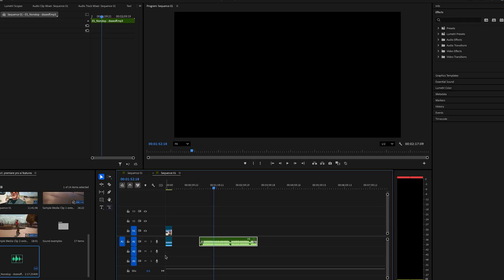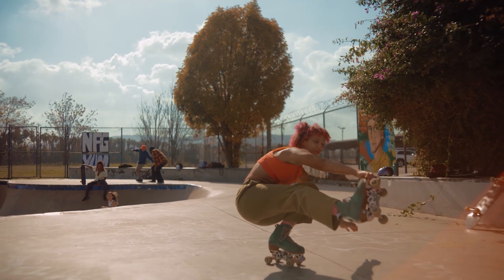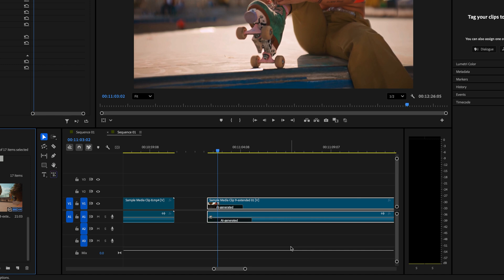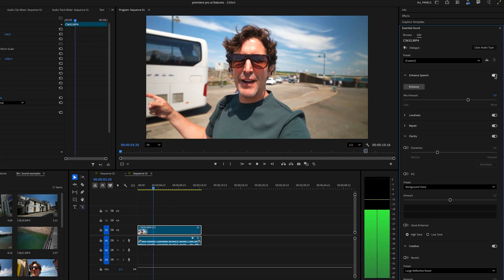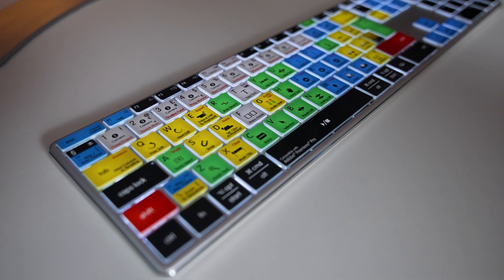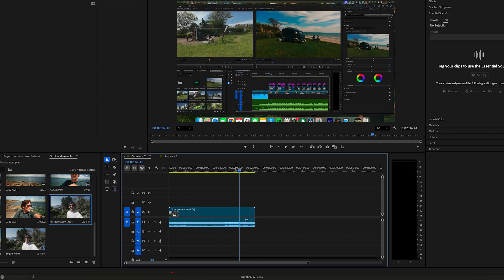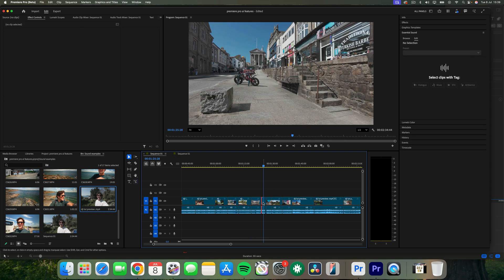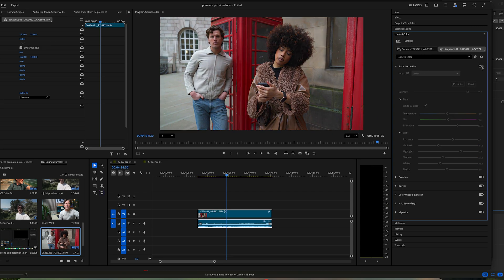Premiere Pro NEW A.I features. Are you using these?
Want to edit faster and smarter in Adobe Premiere Pro? In this video, I’m breaking down the top AI-powered tools that will supercharge your workflow and save you hours in post-production. From auto transcriptions to scene edit detection, these features are game changers for creators at any level.

Whether you're a beginner or a pro, these Premiere Pro AI tools will take your editing game to the next level!

CHAPTERS
00:00 - 00:18 INTRO
00:18 - 00:58 AUDIO REMIX
00:58 - 01:55 GENERATIVE EXTEND
01:55 - 03:31 ENHANCE SPEECH
03:31 - 04:03 PREMIERE PRO KEYBOARD
04:03 - 04:44 SCENE EDIT DETECTION
04:44 - 05:22 MORPH CUT
05:22 - 05:58 AUTO COLOR CORRECTION
05:58 - 6:13 OUTRO